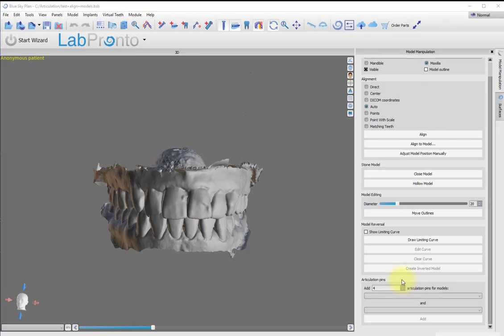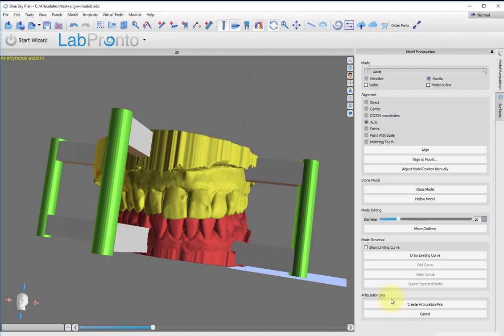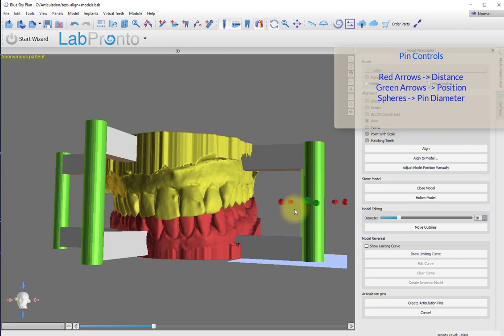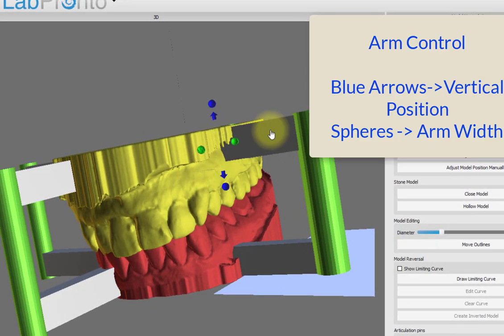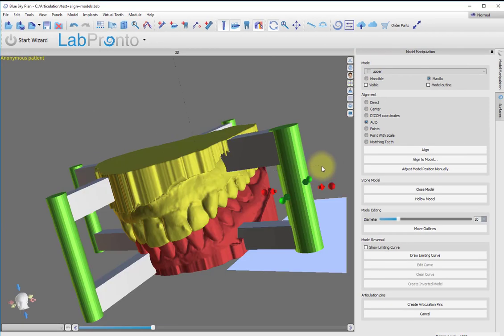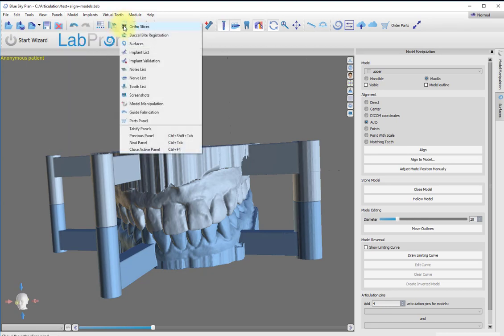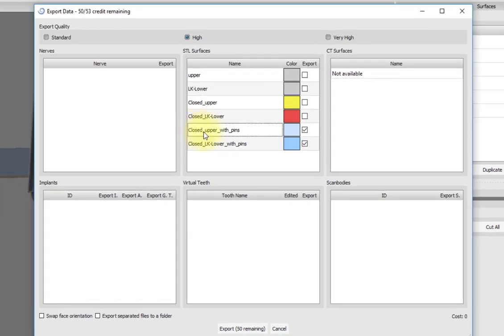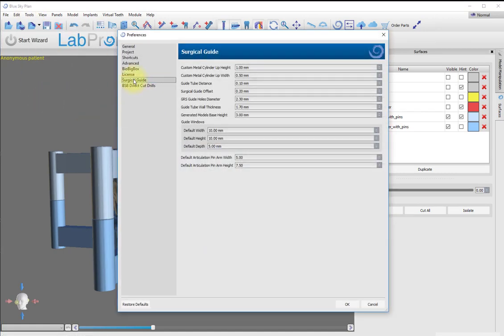Articulation Pins 1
How to create articulation pins in Blue Sky Plan.